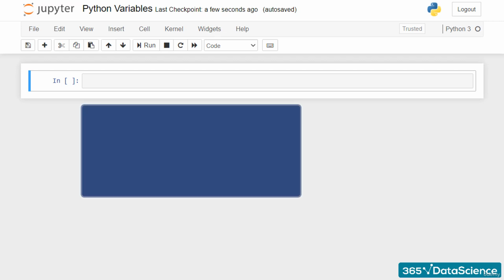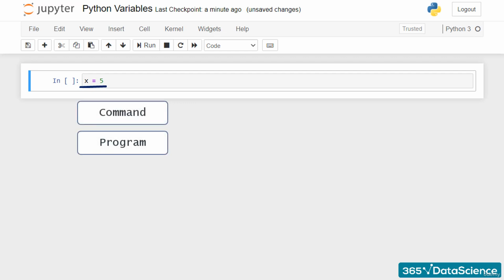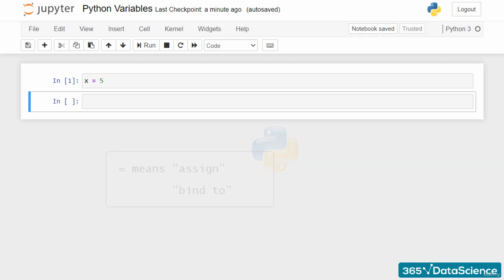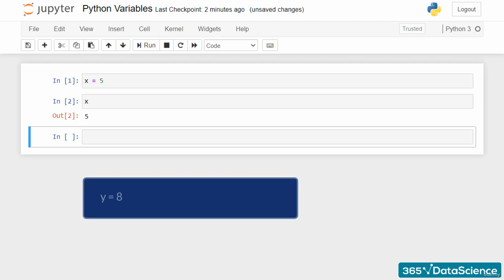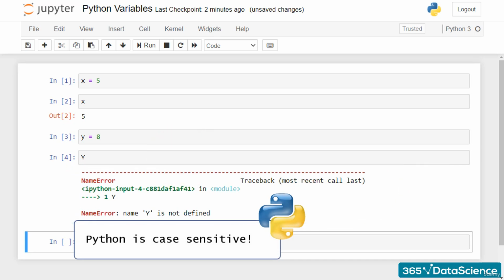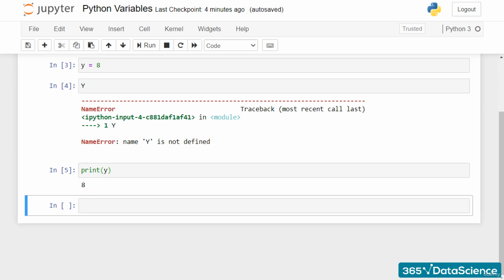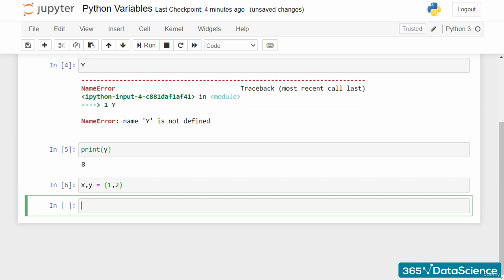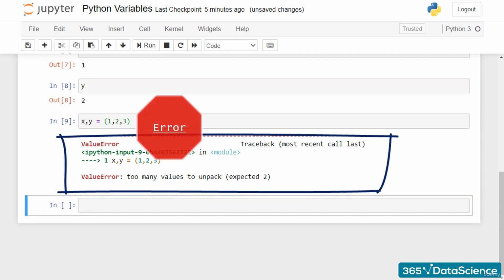53 Python Variables